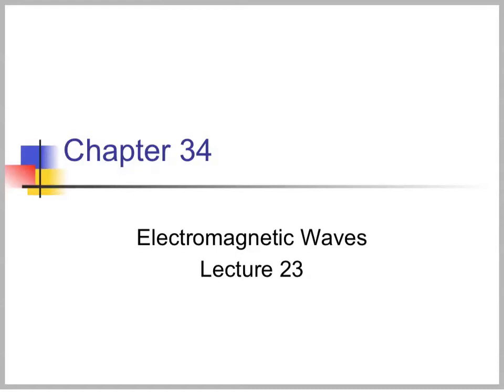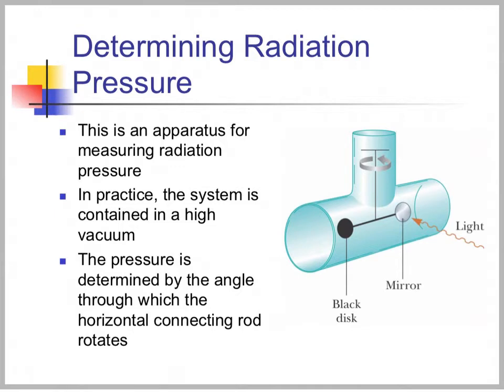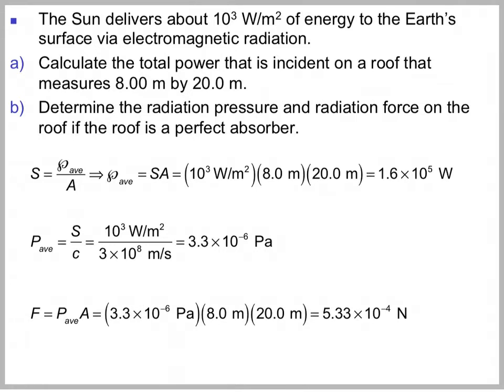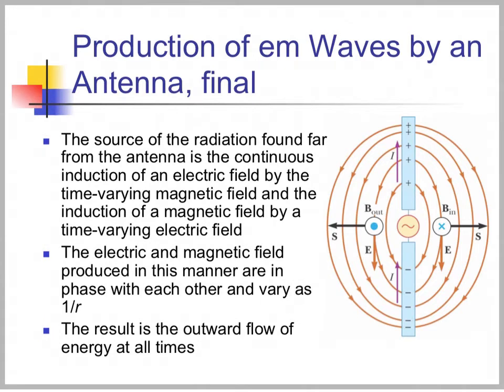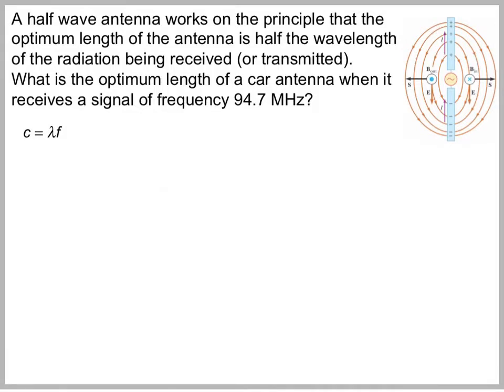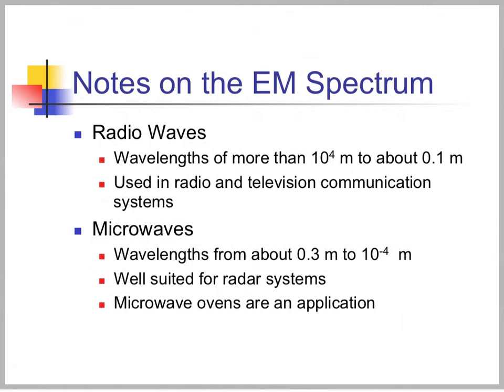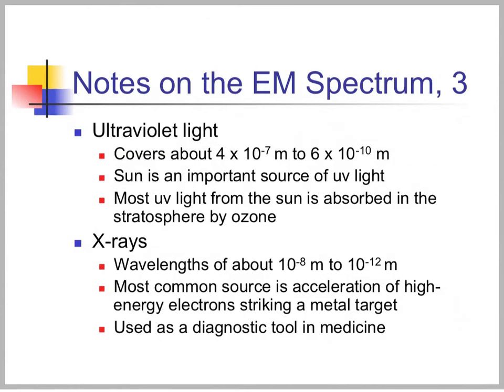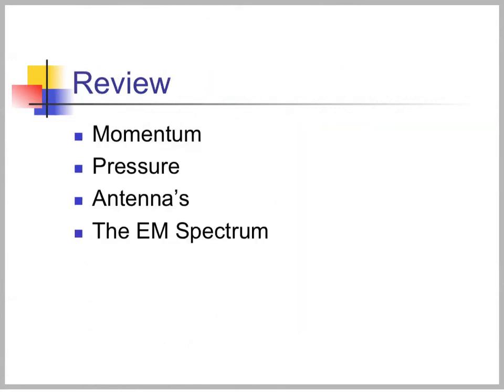phys2120 lecture 23